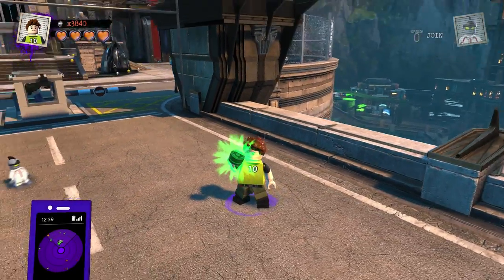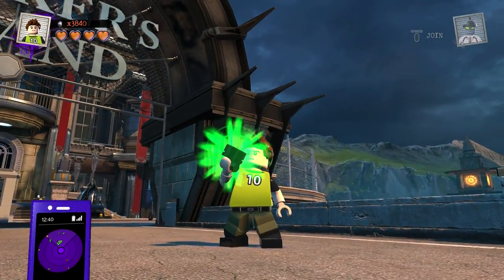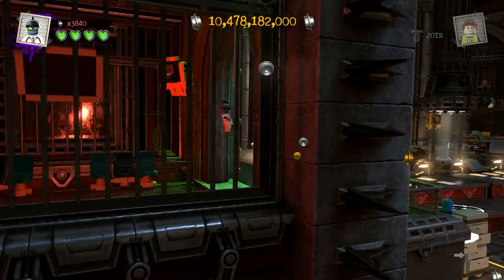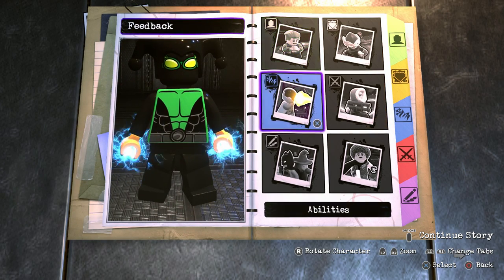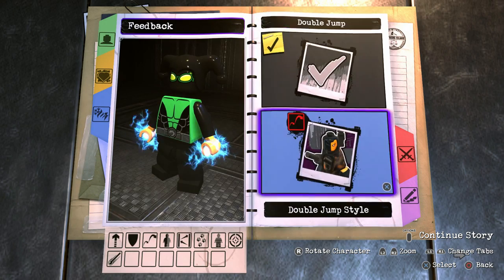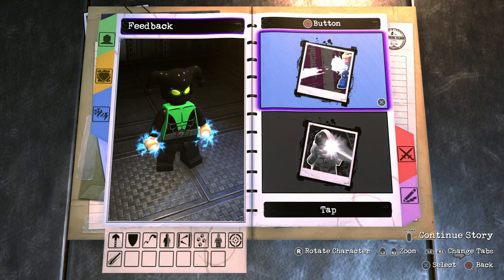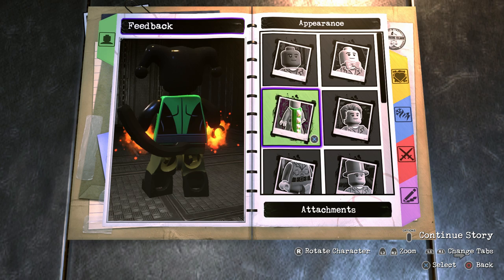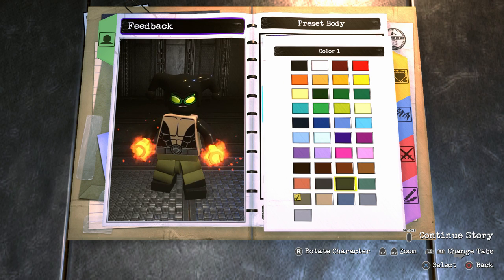Ben 10 | Swampfire LEGO Ben 10 Customs!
What's your favorite Ben 10 Alien?